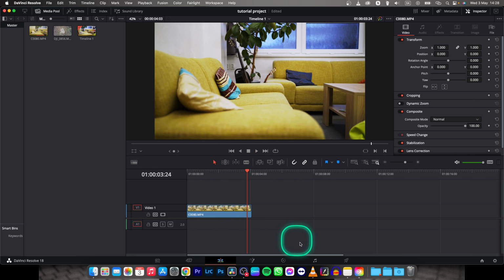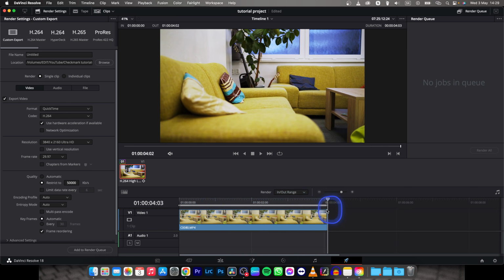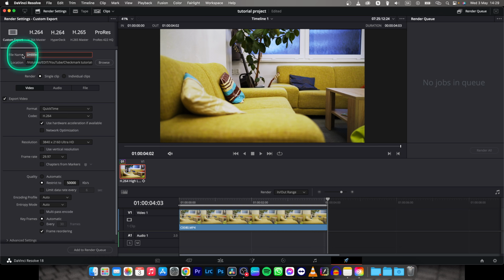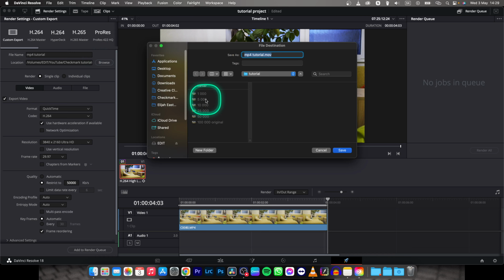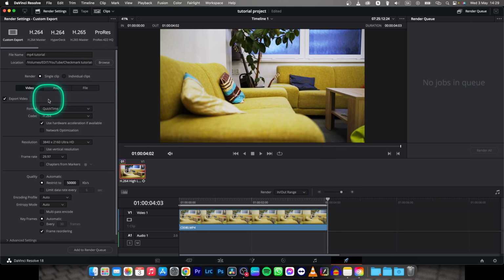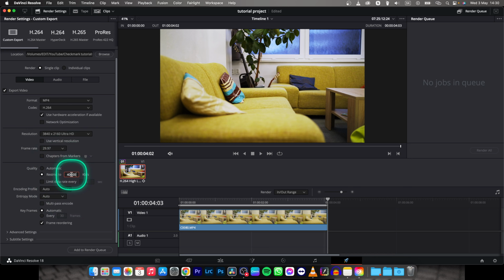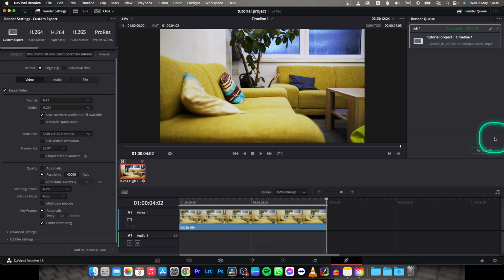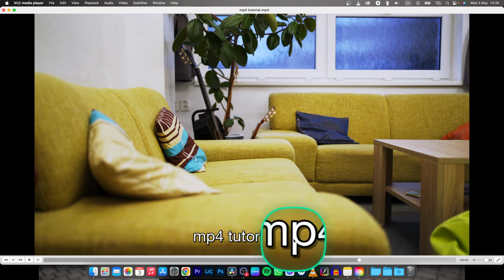How To Export as mp4 in Davinci Resolve 18 | Exporting Your Video as an mp4 | Tutorial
In this video tutorial, you will learn how to export your Davinci Resolve project as an mp4 file. Exporting your video in the correct format is crucial to ensure compatibility with various platforms and devices. With Davinci Resolve's user-friendly interface and powerful features, you can easily export your video in just a few steps. This tutorial will cover everything from selecting the right settings to exporting your final video file.

How to Export Your Davinci Resolve Project as an mp4 File
Davinci Resolve 18: Exporting Your Video as an mp4
Quick and Easy Exporting in Davinci Resolve 18
The Ultimate Guide to Exporting Your Video as an mp4 in Davinci Resolve
Davinci Resolve 18: How to Convert Your Project to an mp4 File
A Step-by-Step Guide to Exporting Your Video in Davinci Resolve 18
Davinci Resolve 18: How to Save Your Project as an mp4 File
Exporting Your Video in Davinci Resolve 18 Made Simple
How to Prepare Your Davinci Resolve Project for Exporting as an mp4
Davinci Resolve 18: How to Save and Share Your Project as an mp4